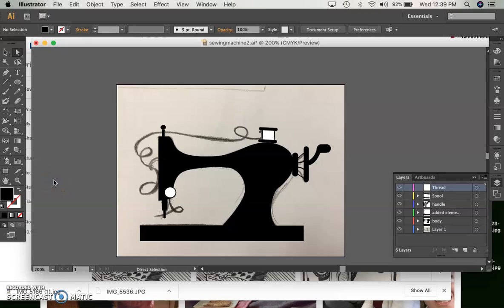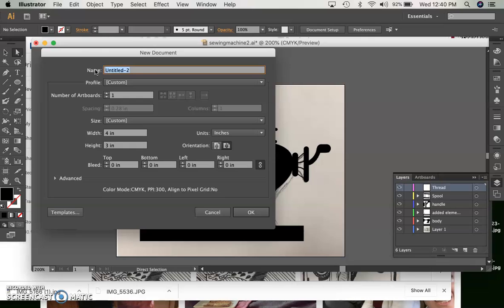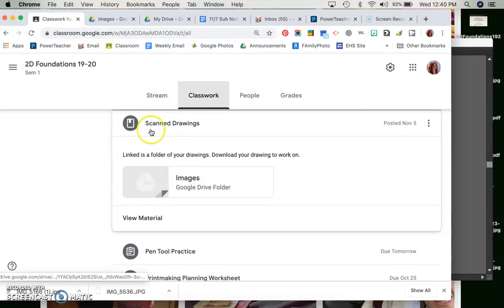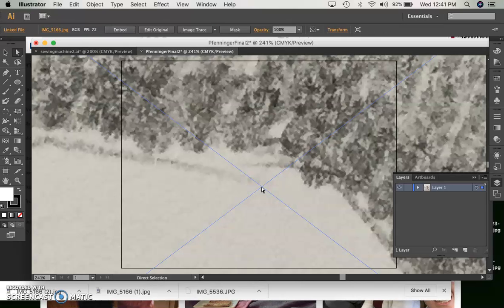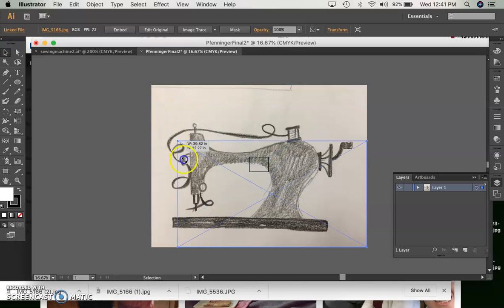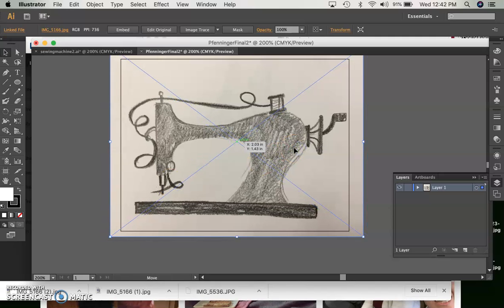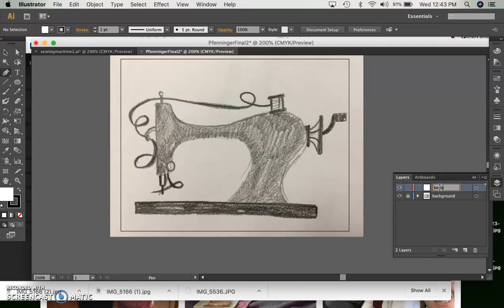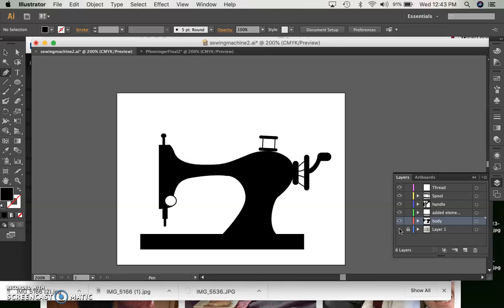IllustratorFinal1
This video shows you how to create a new file for you final, download your drawing, import it into Illustrator, adjust the size, and create new layers.